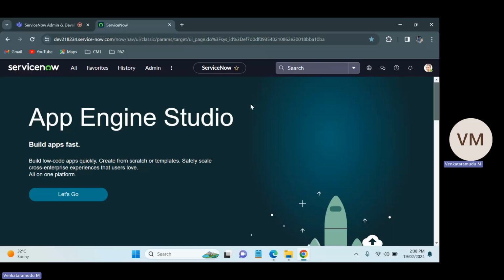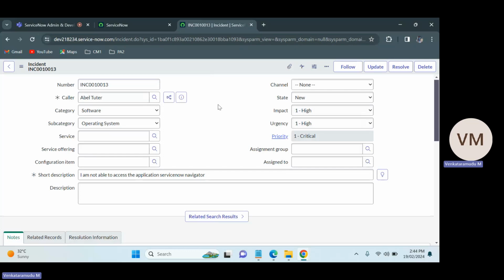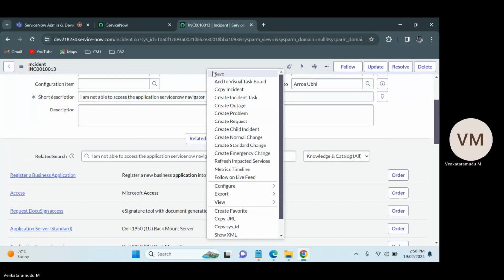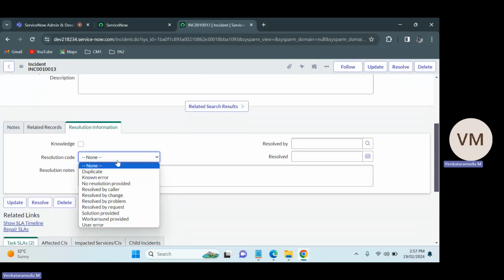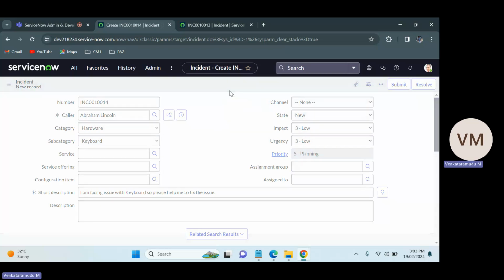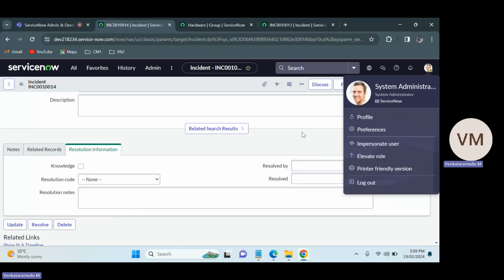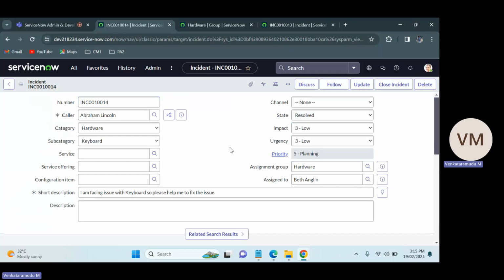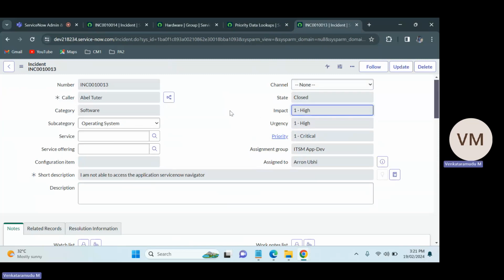4. INCIDENT MANAGEMENT